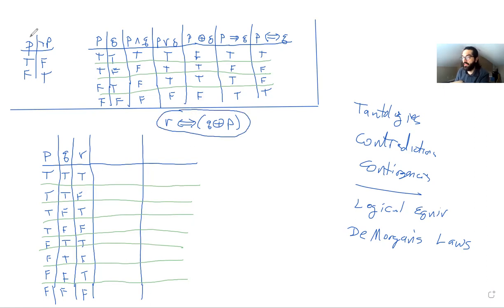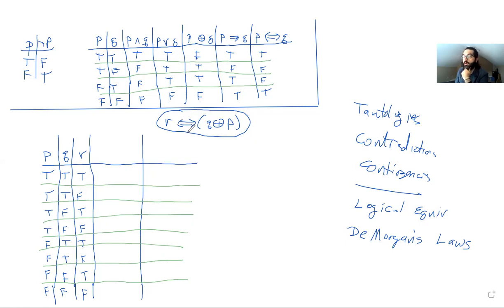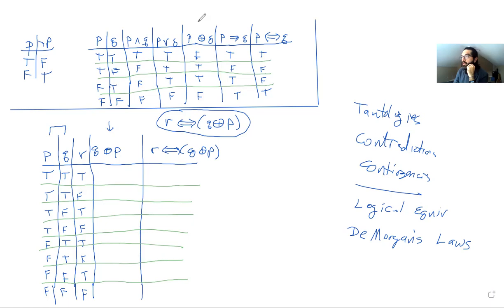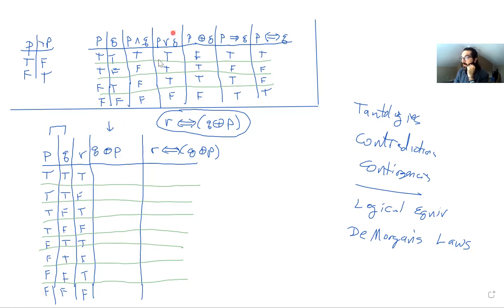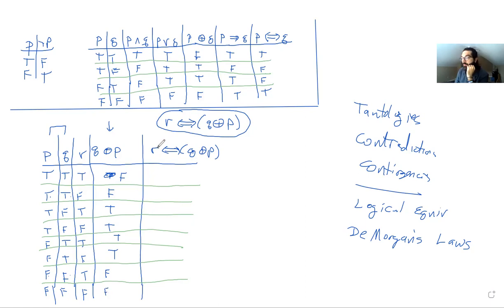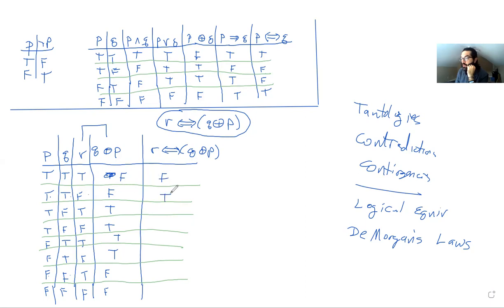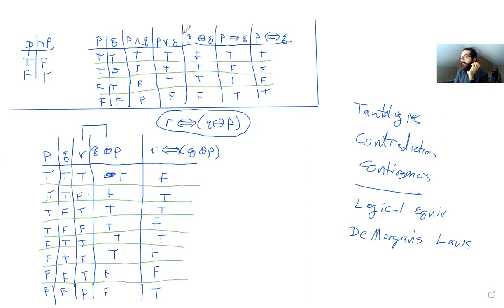Video for cancelled MATH 2300